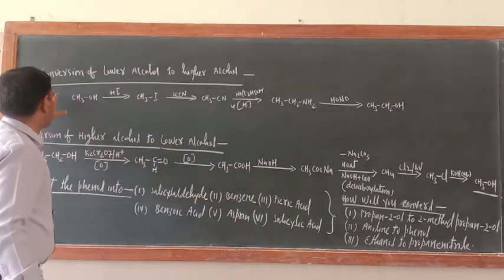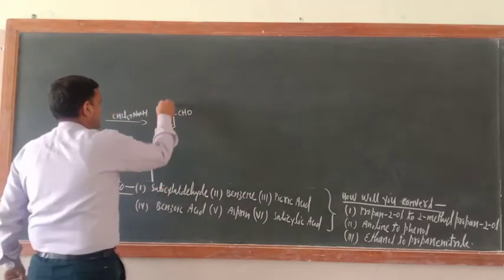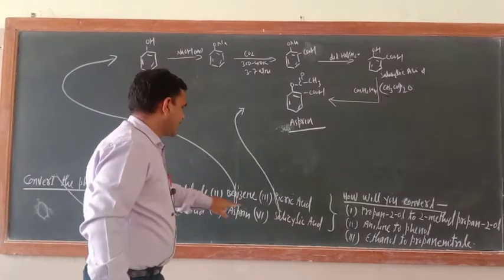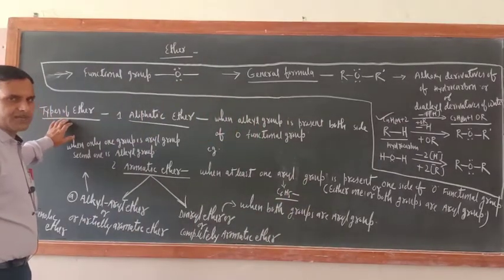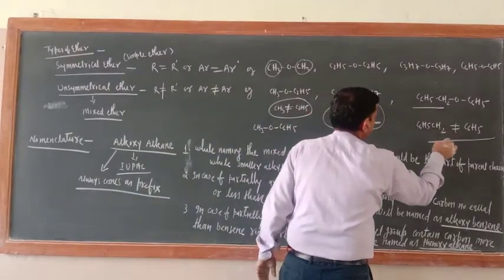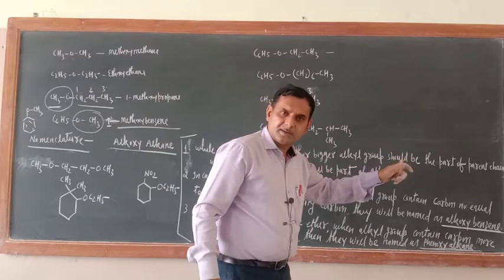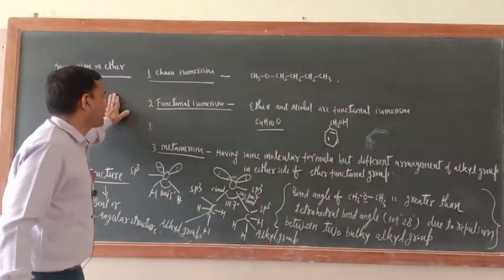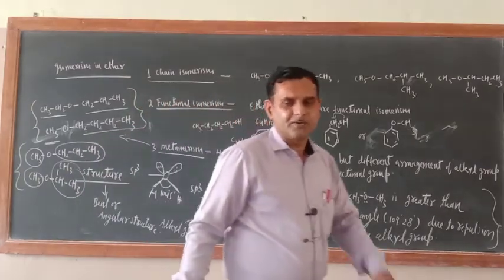12 th Chem. Unit-11. Ether. Dec-29.